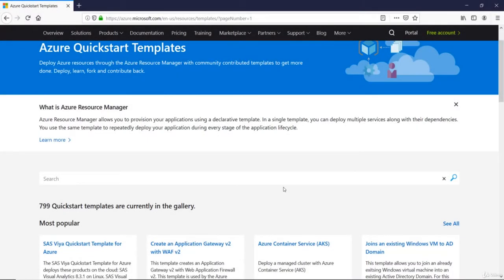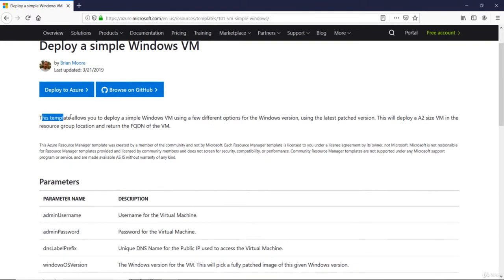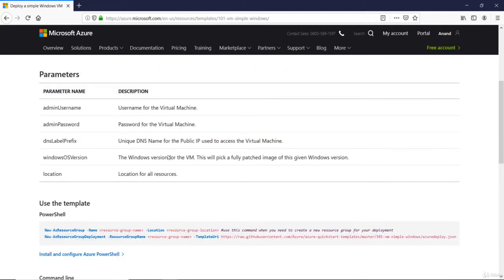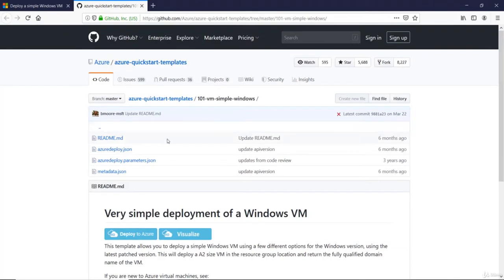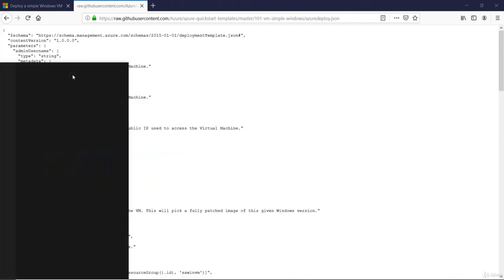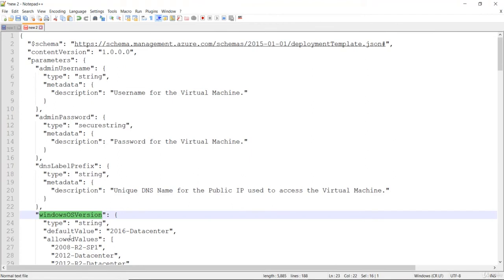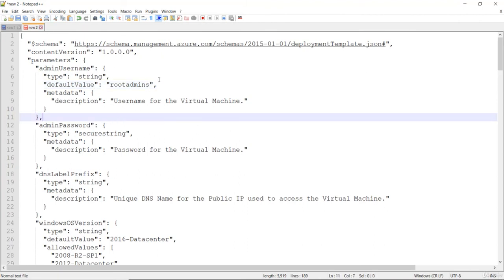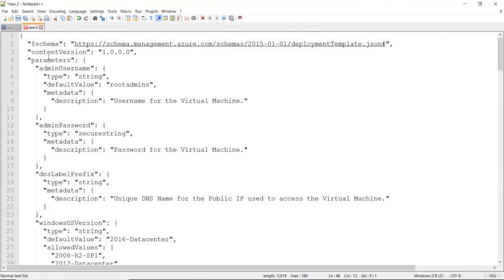Azure Administration - 22 Understanding JSON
Azure SQL Database and Azure SQL Managed Instance let you parse and query data represented in JavaScript Object Notation (JSON) format, and export your relational data as JSON text. Working with JSON data. Querying JSON data using JSON scalar functions. Transforming JSON into tabular format using OPENJSON function.

ARM templates are JSON files that define the resources you need to deploy for your solution. After completing the tutorial, you deploy an Azure Storage account. The same process can be used to deploy other Azure resources. If you don't have an Azure subscription, create a free account before you begin.

If you don’t have strictly structured data, if you have complex sub-objects, arrays, or hierarchical data, or if your data structures evolve over time, the JSON format can help you to represent any complex data structure.

JSON is a textual format that can be used like any other string type in Azure SQL Database and Azure SQL Managed Instance. You can send or store JSON data as a standard NVARCHAR:

No, really, what is JSON?
JSON is a text-based data format following JavaScript object syntax, which was popularized by Douglas Crockford. Even though it closely resembles JavaScript object literal syntax, it can be used independently from JavaScript, and many programming environments feature the ability to read (parse) and generate JSON.

JSON exists as a string — useful when you want to transmit data across a network. It needs to be converted to a native JavaScript object when you want to access the data. This is not a big issue —  JavaScript provides a global JSON object that has methods available for converting between the two.

JSON is purely a string with a specified data format — it contains only properties, no methods.

JSON requires double quotes to be used around strings and property names. Single quotes are not valid other than surrounding the entire JSON string.

Even a single misplaced comma or colon can cause a JSON file to go wrong, and not work. You should be careful to validate any data you are attempting to use (although computer-generated JSON is less likely to include errors, as long as the generator program is working correctly). You can validate JSON using an application like JSONLint.

JSON can actually take the form of any data type that is valid for inclusion inside JSON, not just arrays or objects. So for example, a single string or number would be valid JSON.

Unlike in JavaScript code in which object properties may be unquoted, in JSON only quoted strings may be used as properties.